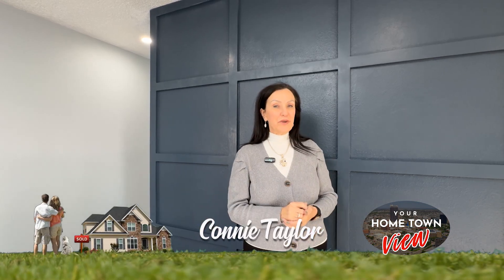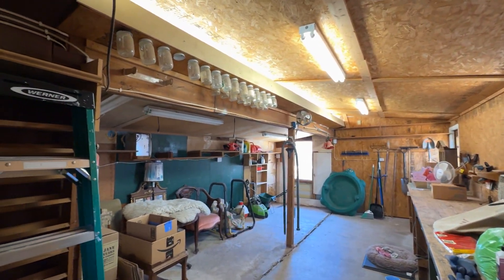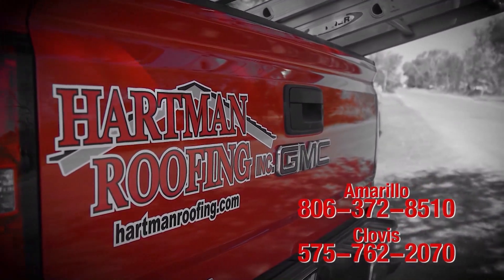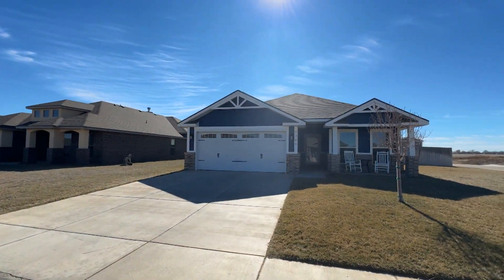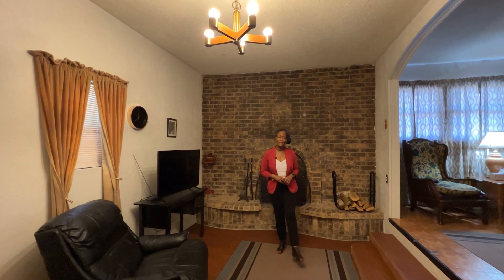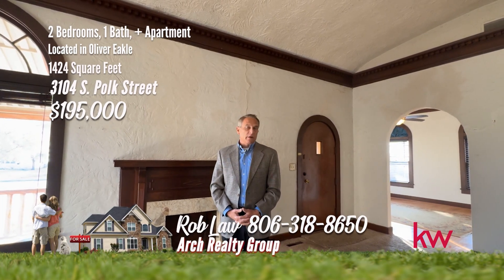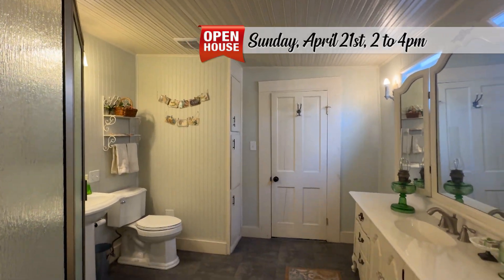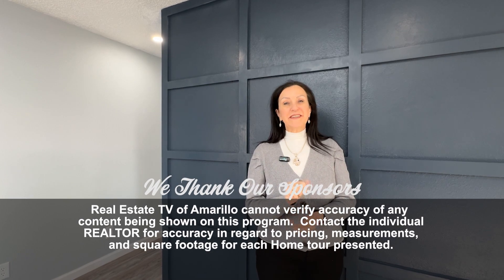YHTV SHOW :: AIR DATES: 4-18 & 4-20-2024